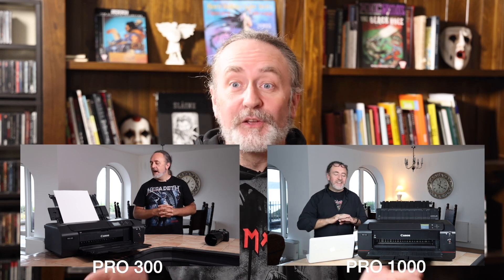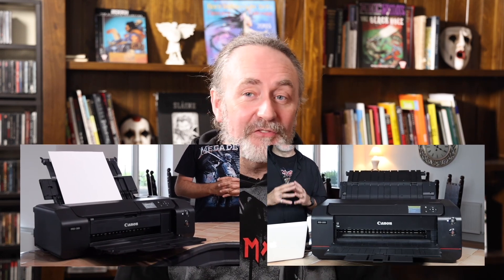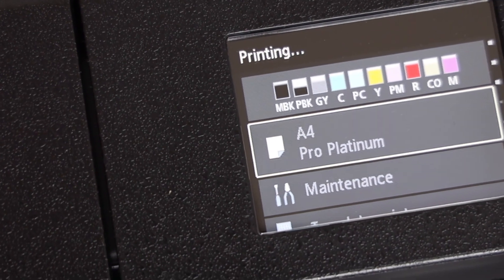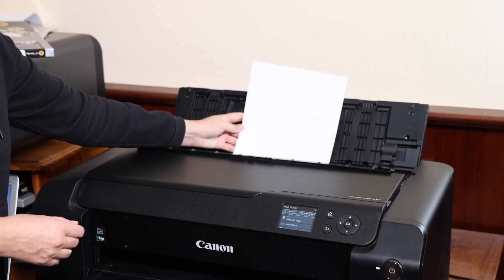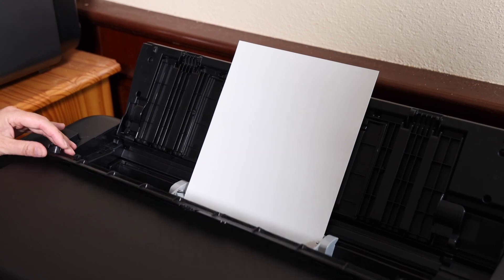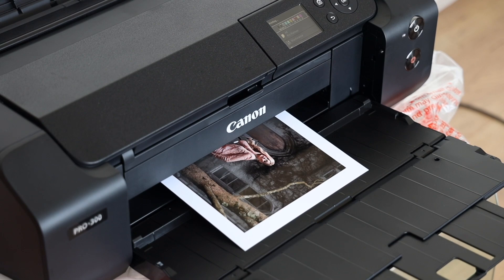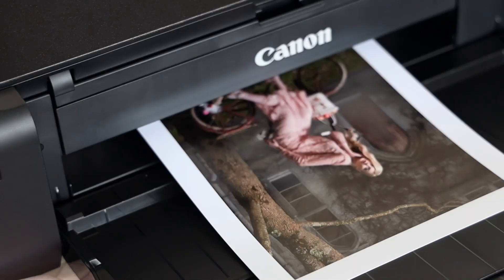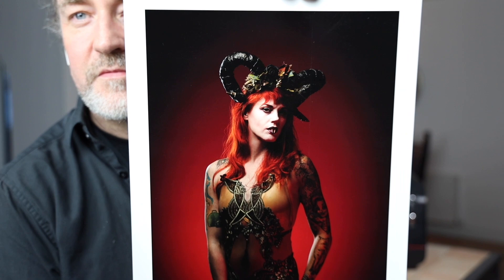Canon PRO-300 vs PRO-1000 - Which Is Best For You? | With Michael O'Sullivan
In this video Michael O'Sullivan discusses the differences between the Canon imagePROGRAF PRO-300 printer and the Canon imagePROGRAF PRO-1000 printer, helping you decide which is best for your needs.